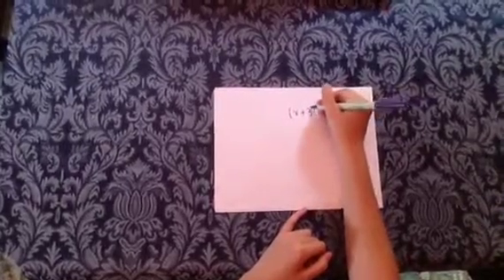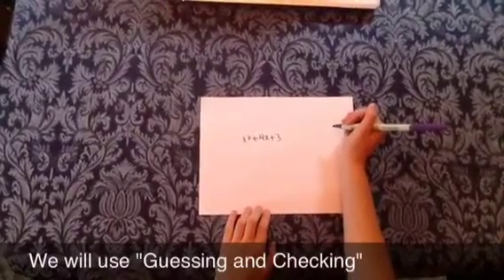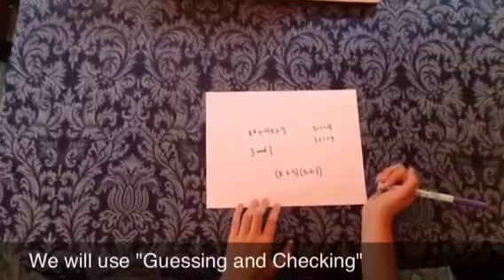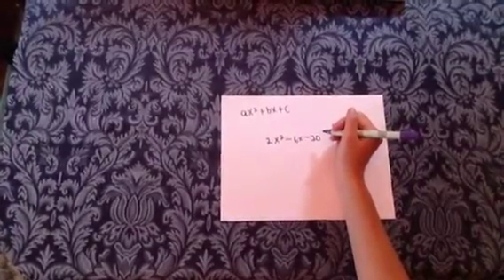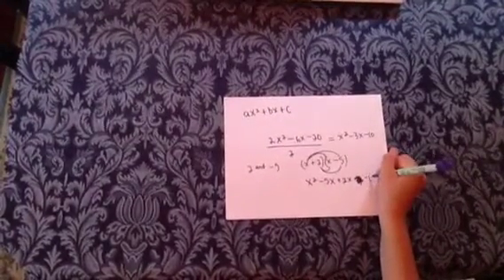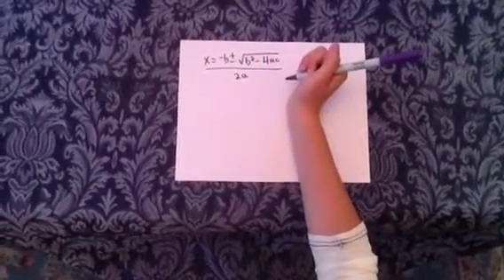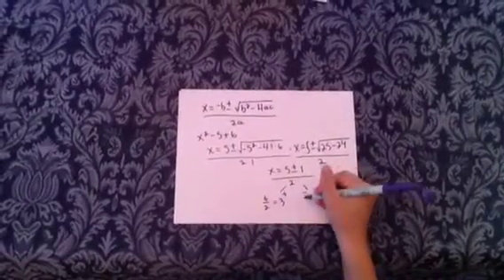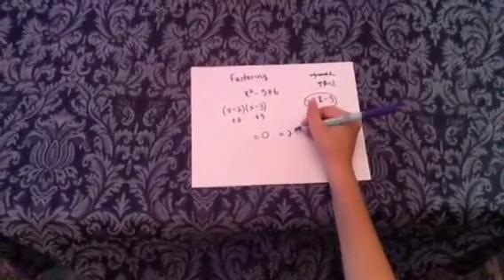Mr. Billie's adventures in math